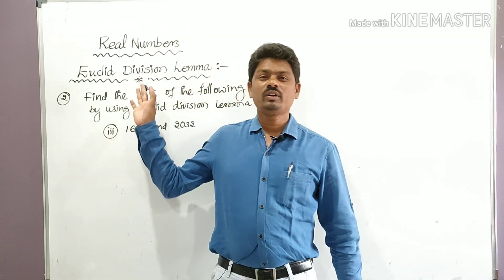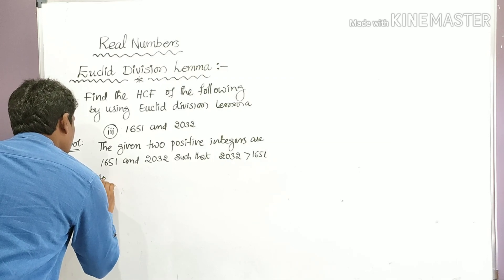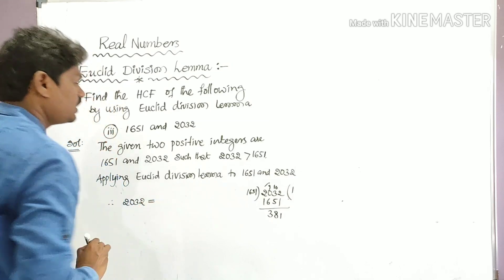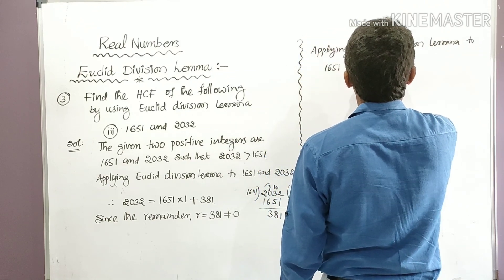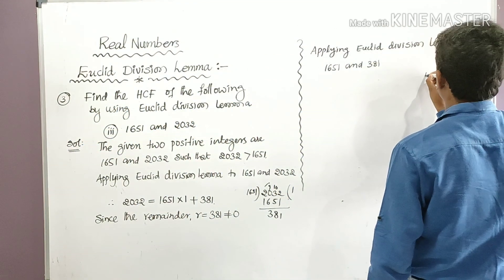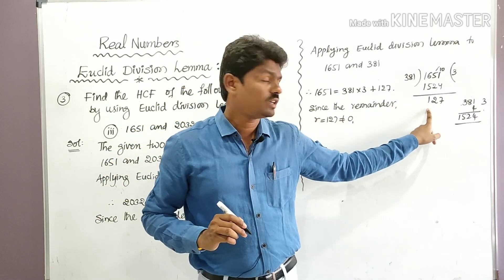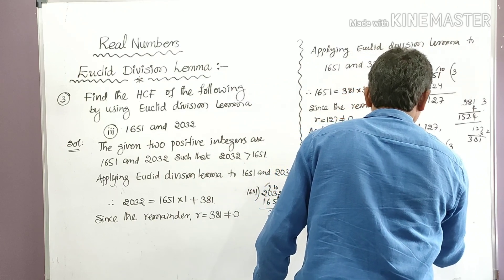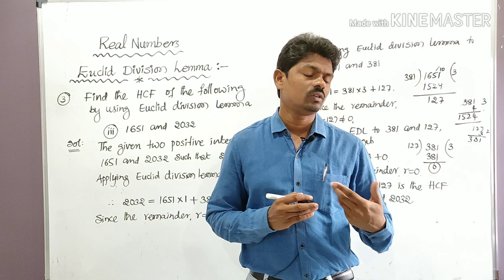Real Numbers Part@3: Find the HCF of 1651 and 2032 using Euclid Division algorithm || learnmoremaths